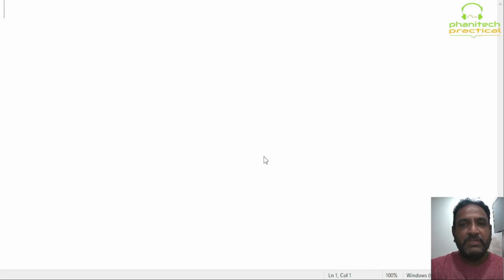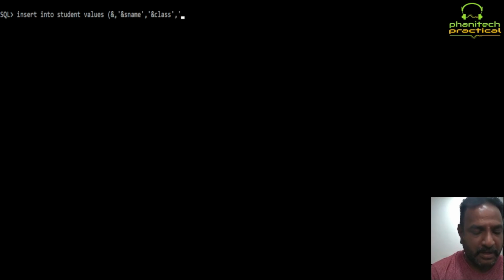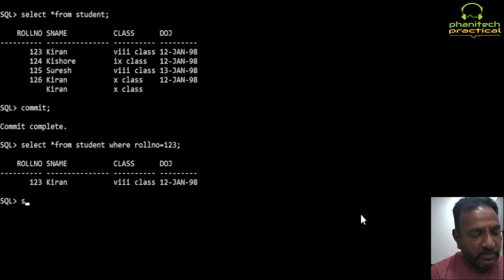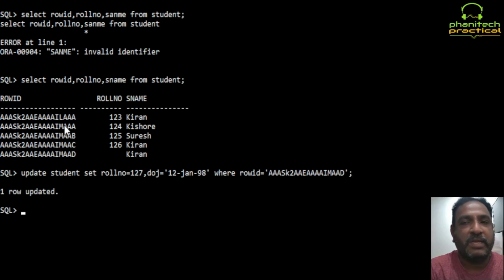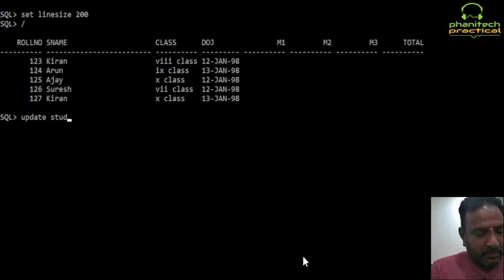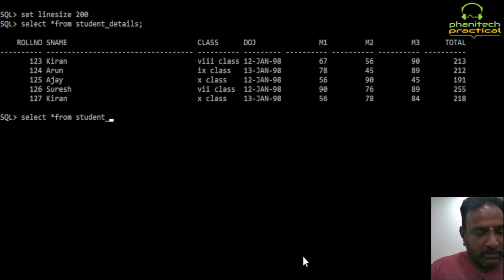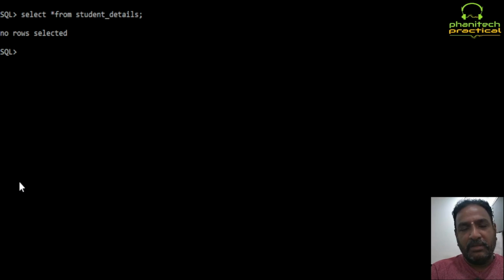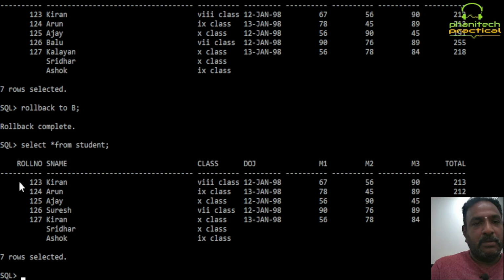Lesson -3 SQL Commands | Phanindra Oruganti | The Sun Technologies SQL for Beginners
SQL Commands - DDL,DML,DCL Creating Table, Inserting Records  TCL Commands - Commit, Rollback, Savepoint